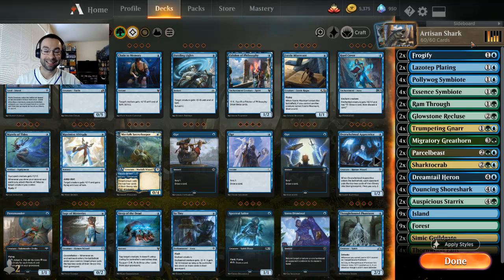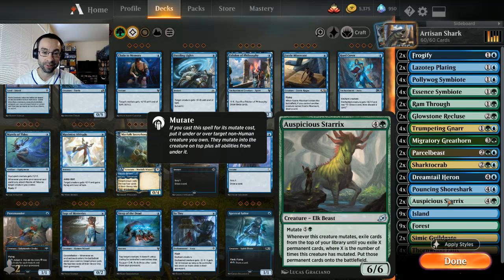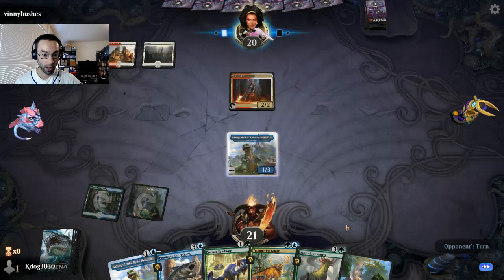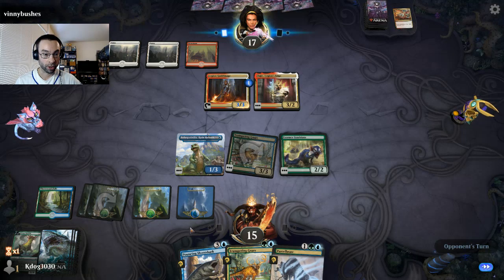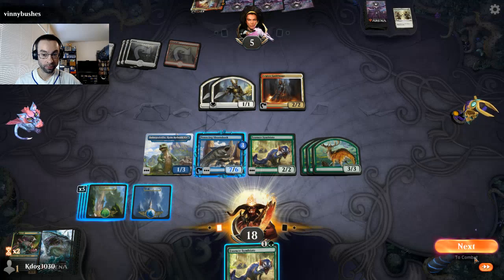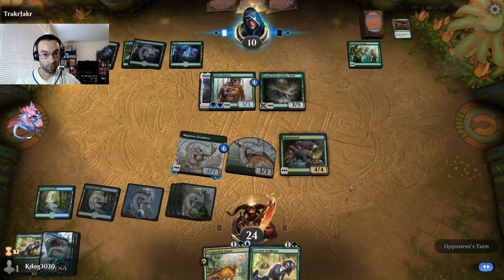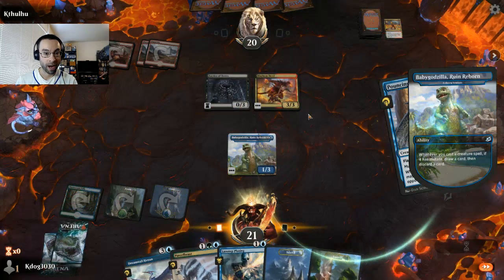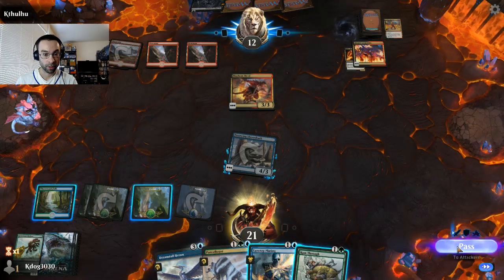Shark Mutation - Simic Jank MTG Arena Artisan FNM Event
Deck
4 Pollywog Symbiote (IKO) 63
9 Forest (UND) 96
2 Dreamtail Heron (IKO) 47
4 Pouncing Shoreshark (IKO) 64
4 Essence Symbiote (IKO) 149
9 Island (UND) 90
2 Glowstone Recluse (IKO) 156
4 Migratory Greathorn (IKO) 165
2 Auspicious Starrix (IKO) 144
2 Parcelbeast (IKO) 199
4 Trumpeting Gnarr (IKO) 213
2 Frogify (ELD) 47
2 Lazotep Plating (WAR) 59
2 Ram Through (IKO) 170
4 Thornwood Falls (ELD) 313
2 Simic Guildgate (RNA) 257
2 Sharktocrab (RNA) 206